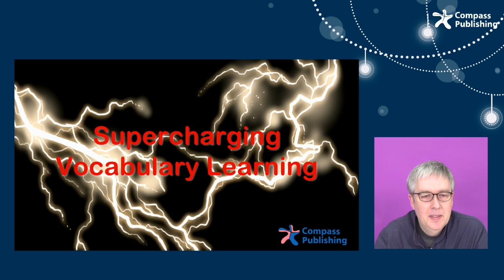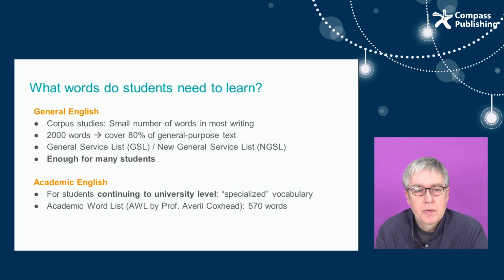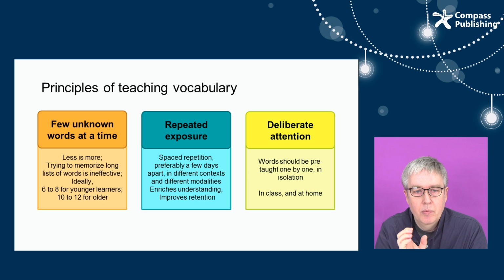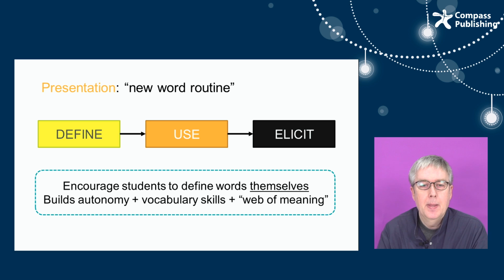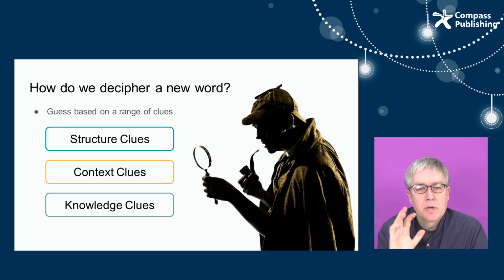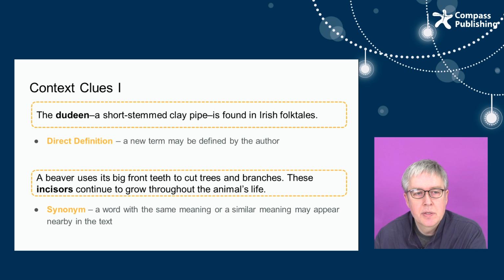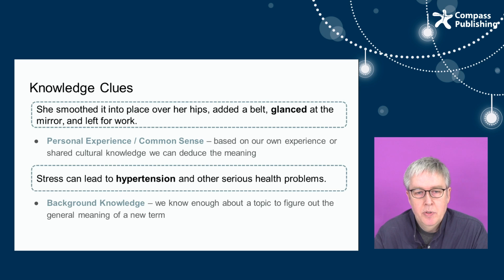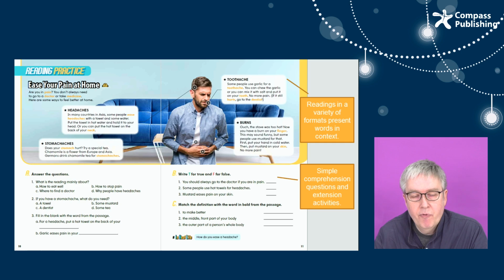[Compass Online Webinars] Supercharging Vocabulary Learning_Jon Edwards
This webinar covers ideas to help you boost your learners' vocabulary more efficiently by teaching the 'right' words, using effective teaching principles, and explicitly teaching vocabulary skills. We also highlight some titles from Compass that focus on vocabulary building.